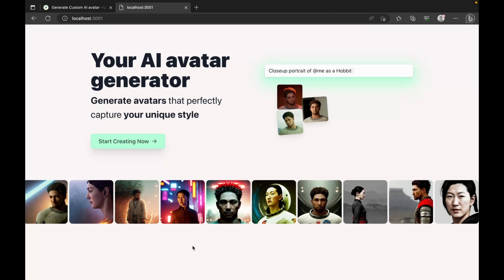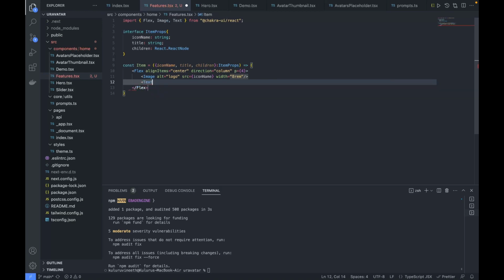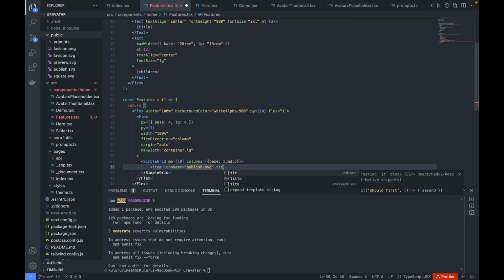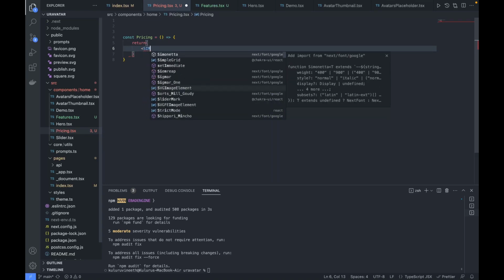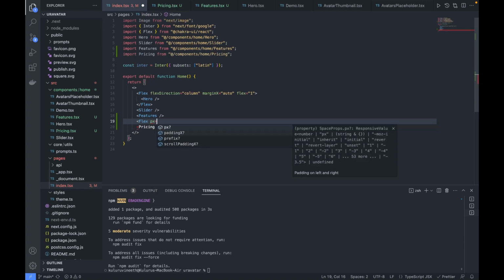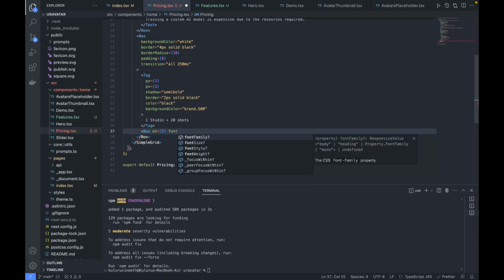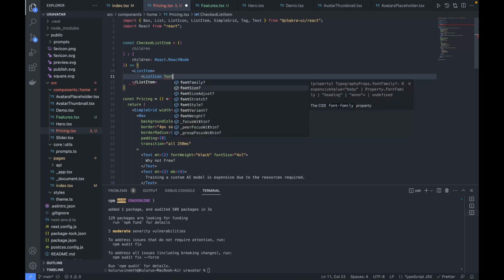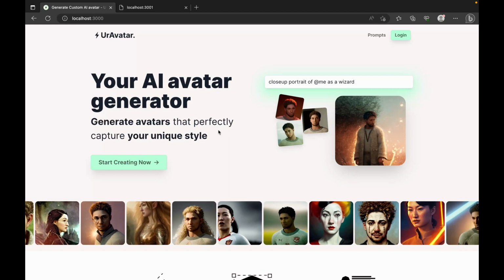AI Avatar App from Scratch — Part 4: Features and Pricing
Two sections in one video: the three feature items — upload, wait, prompt — and the pricing component.

Chapters
00:00:00 - The features component
00:08:17 - Three features: upload, wait, prompt
00:16:33 - The pricing component